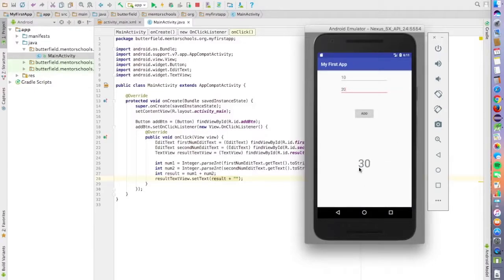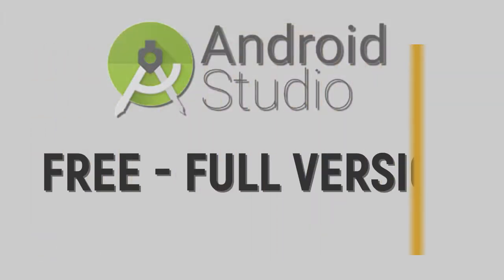Free Professional Game Development Software-For Programmers-Game Dev Republic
Welcome to GameDevRepublic. In these series of videos we go through the best game development software & how you can legally get it for free or with little to no cost.

Want to be a video game designer, developer, artist, or producer? - This video reveals the software used by game development studios & industry professional all around the world.

Modern game development requires using many different software, tools, and techniques. So in most cases, producers, artist, designers, & programmers have a distinct set of software they’ll need to learn & master.

In this list, we’ll mainly be focusing on game industry standard software, or it’s free counterparts.

Have any topics you'd like to see a video on?
Leave them  in our comment section.